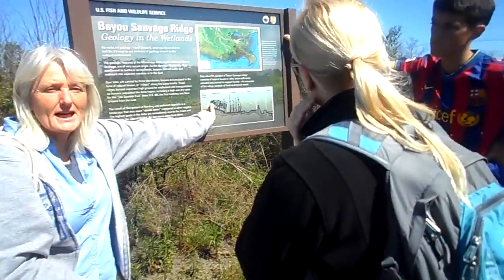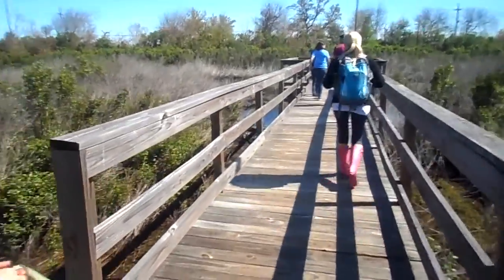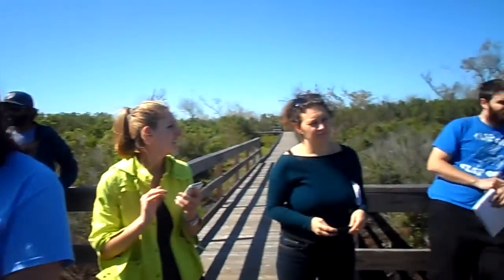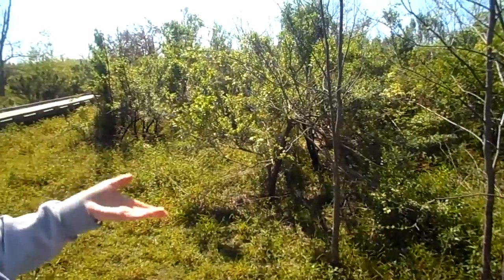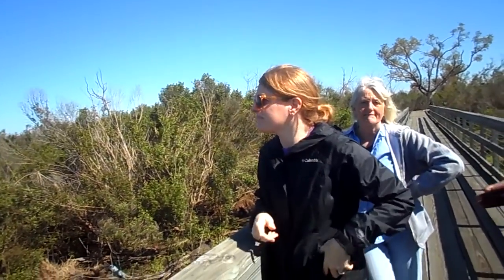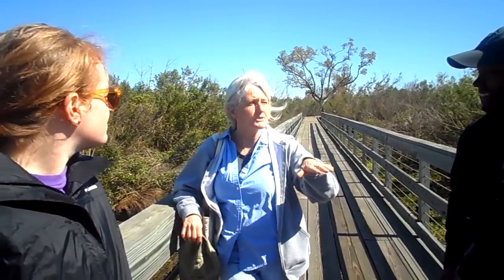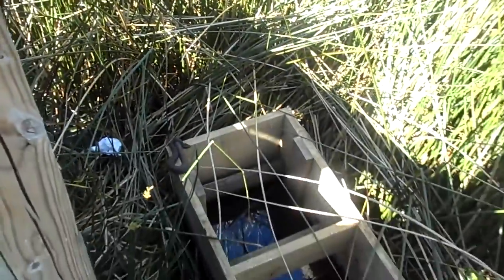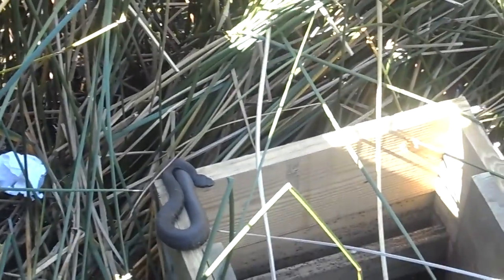Site Planning trip to Bayou Sauvage (New Orleans East) 3/3